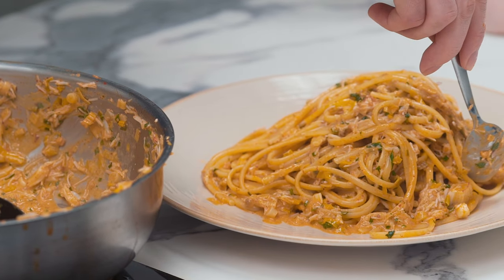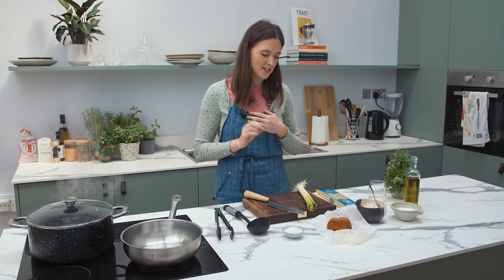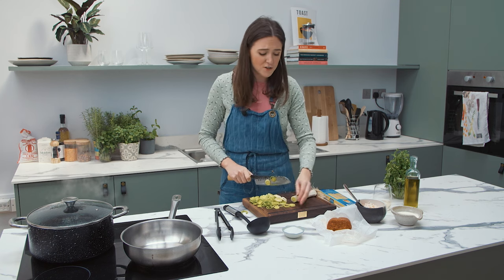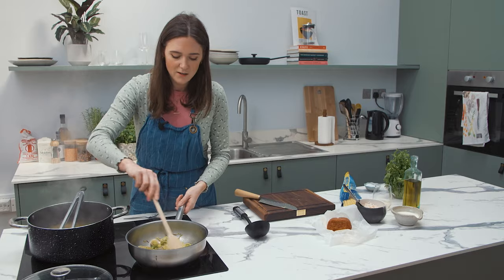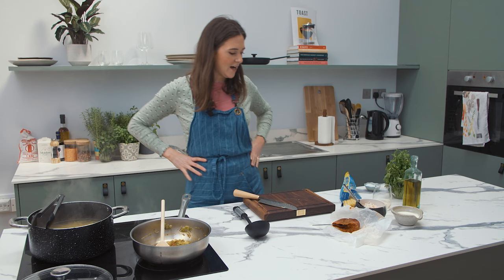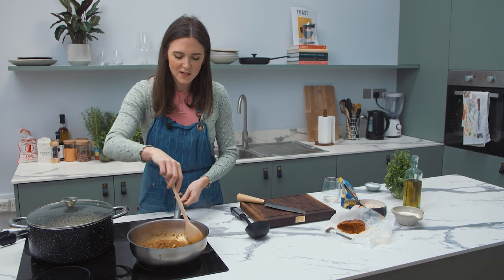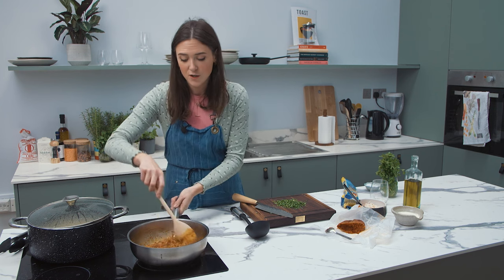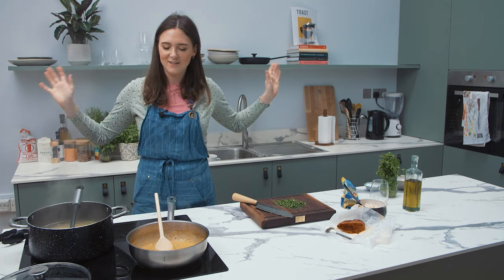Crab, Leek and 'Nduja Linguine by Rosie Mackean | Katto Knives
In the Katto kitchen we are joined by the wonderful Rosie Mackean, aka The Pasta Queen. She's a freelance chef, food stylist, home economist, recipe developer and Italian food obsessive.

This is one of those "simple but impressive" dishes that is perfect for a date night or even a quick and easy weeknight meal with a glass of wine.

To make this recipe at home, you will need:

200g Crab meat
2 tablespoons 'Nduja
1 Leek - thinly sliced
150ml Double cream
100ml White wine
1 bunch Parsley
250g Linguine

This one is too easy not to try. So let us know how you get on with making it at home.

Rosie uses our Nala set.